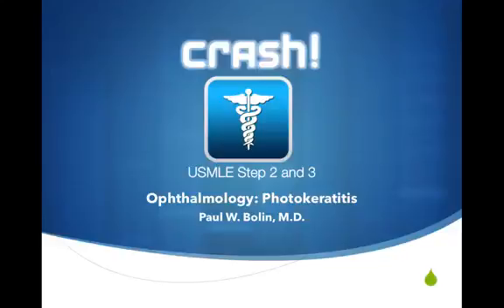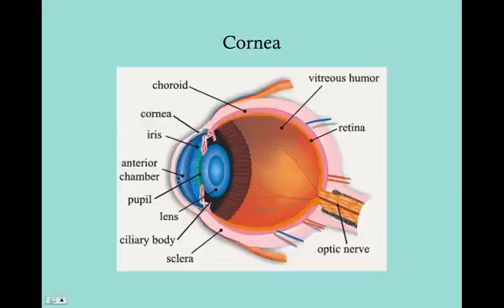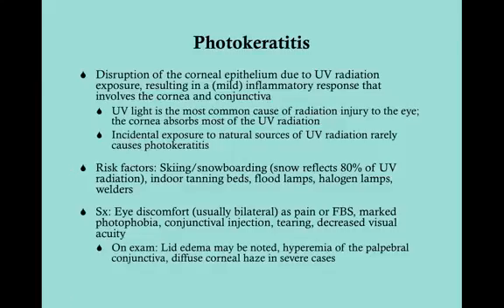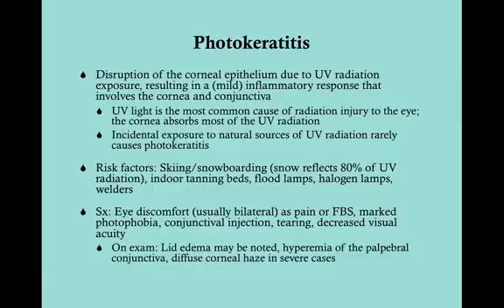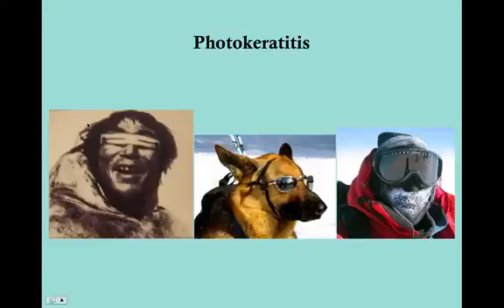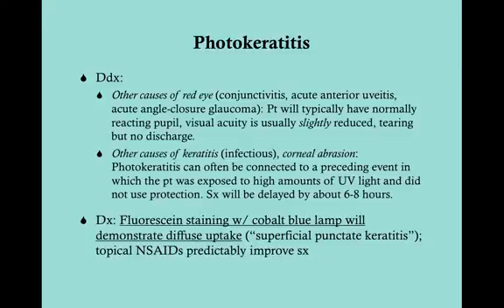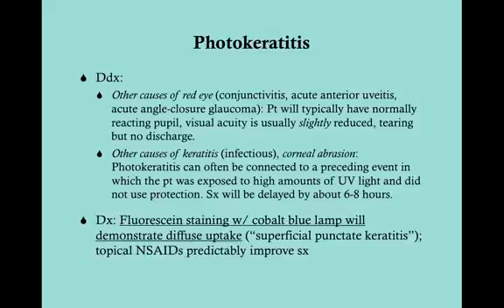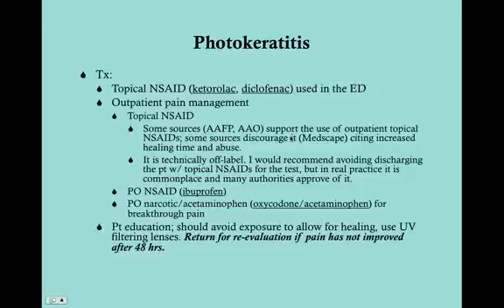Photokeratitis CRASH! USMLE Step 2 and 3